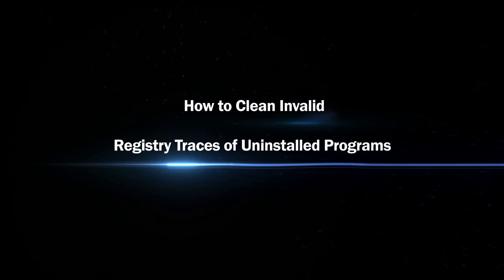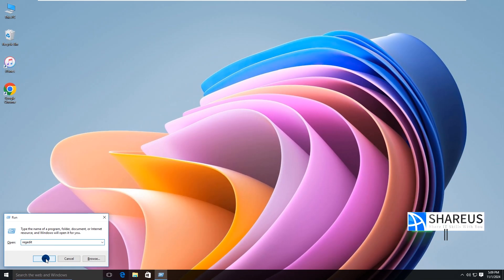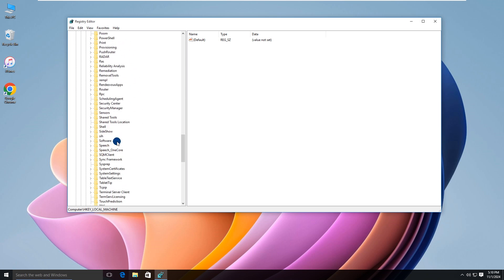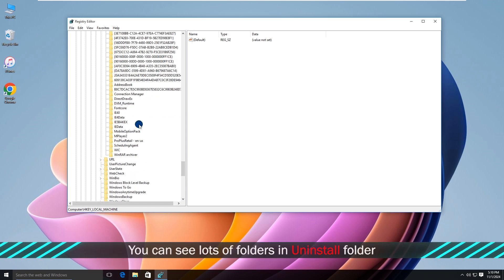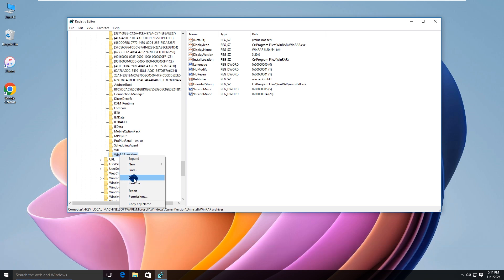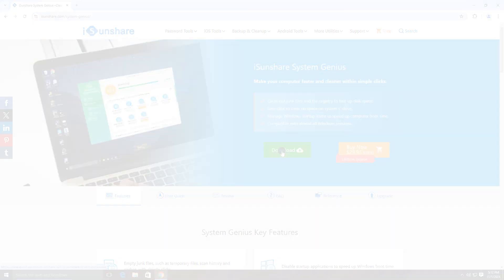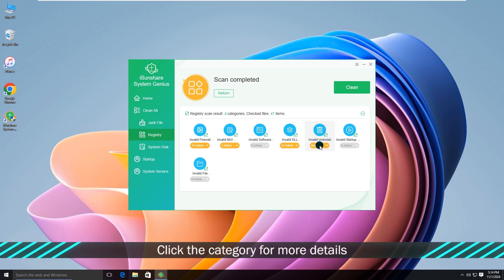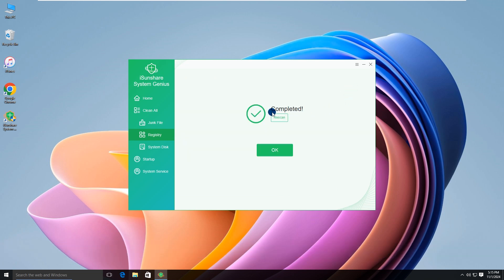Want a Faster PC? Remove Uninstalled Program Traces Now!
*Clean Invalid Windows Registry Traces of Uninstalled Programs*
Some leftovers and registries might be left even if after uninstalling software. This video shows you how to clean all the registry entries of uninstalled programs. Using Registry Editor or dedicated registry cleaner.

*IMPORTANT*
Always remember to back up your registry.
In this article, you can know how to back up your registry

Timestamps
00:00 Intro
00:10 Way 1: Remove registry traces of uninstalled programs by Registry Editor
01:49 Way 2: Remove registry traces of uninstalled programs by third-party tool